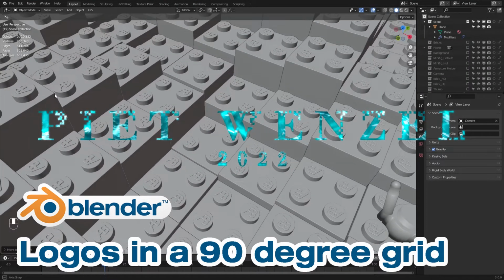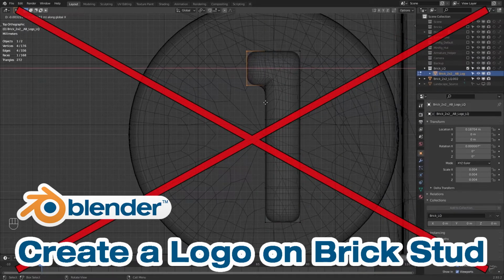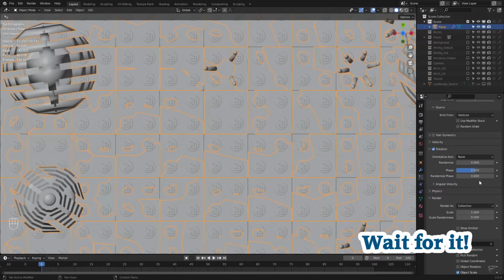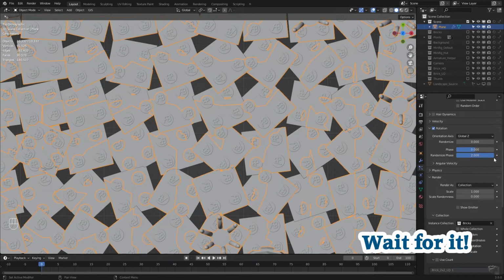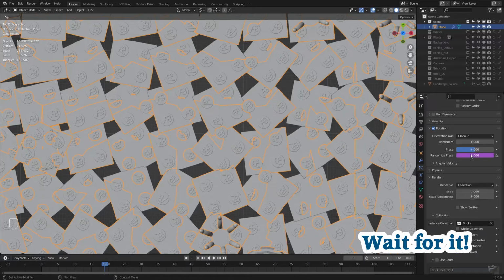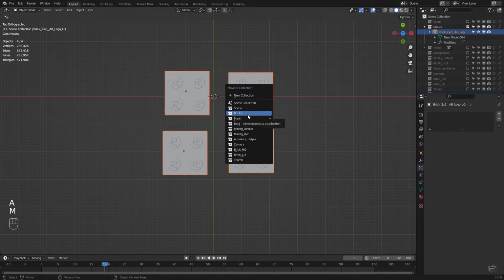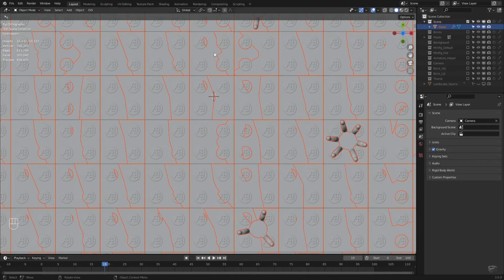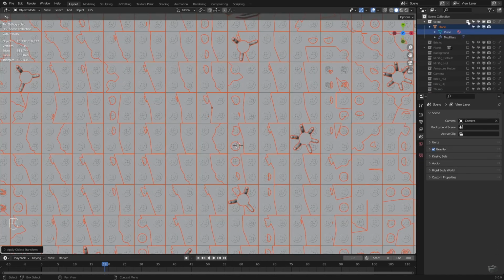Blender Beginner Tutorial - Rotate Lego bricks in a 90deg grid for more variation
Blender tutorial series for beginners This Blender tutorial is about getting rotated bricks. This is a step by step blender tutorial for beginners.

My Hardware
Audio-Recorder Zoom H2N incl. accessories
Micro RODE smartLav+
Camera EOS Canon 200D DSLR
Wall mount Elegato Wall Mount
Tripod Manfrotto 290
Light Fotostudio Set 3xSoftbox incl. boom

00:00 Introduction
01:03 1st Idea
02:20 2nd Idea is the solution
03:16 Summary and upcoming tutorial